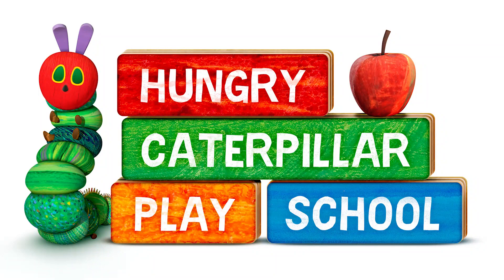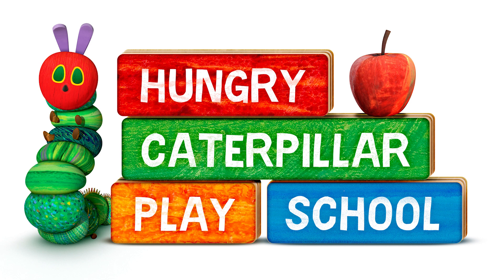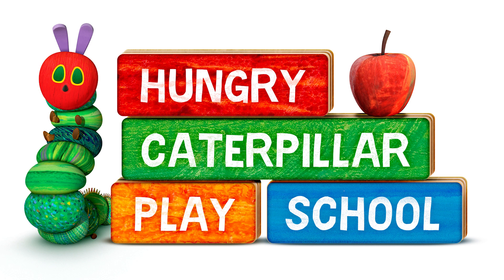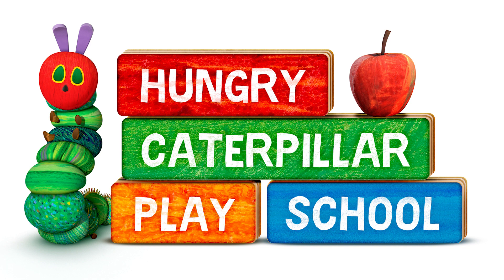Hungry Caterpillar Play School's Color Picture Song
Download Hungry Caterpillar Play School free from the App Store, Google Play or Amazon.

Hungry Caterpillar Play School develops the key skills children need to get ahead on a lifelong journey of learning.

A trusted 1st choice for parents and educators worldwide.

"This is a marvellous learning app for toddlers to kindergarten-age kids because of its range and content." - Common Sense Media.

In Hungry Caterpillar Play School children encounter develop­mentally appropriate instruction through exploration and meaningful play. All of our activities are guided by international early learning standards. We are constantly updating the app with the most cutting-edge, evidence-based practices in teaching and design.

• MATHEMATICS DEVELOPMENT: Our activities guide kids through concepts which set them up for proficiency in this important subject area. Repetition is key, so we’ve designed this section to be different every time. You can learn the basics of coding here too.

• LANGUAGE AND LITERACY: Learn about the letters of the alphabet how they make words. Learn to read using phonics. Our ever expanding LEARN TO READ BOOK library contains tailored reading experiences. We guide children through early reading levels, including wordless books to encourage confidence.

• SCIENCE AND NATURE STUDIES: One of the best ways to encourage your child to read, is to read to them. Our app does this for you featuring warm and talented voice over actors. LEARN ABOUT THE WORLD BOOKS are engaging non-fiction titles. They are specifically tailored for young children. Learn how nature works in our Caterpillar's Garden activity!

• CREATIVE ARTS: Expand your child’s imagination and encourage artistic expression in multiple creative activities.

• PUZZLES AND REASONING: Teaching children to use their own minds to figure out how to solve problems.

• Subjects are supported and enhanced by SONGS and VIDEOS, deepening your child's learning. Songs are a proven learning tool used by teachers all over the world. Our meditations help prepare kids minds for learning.

Many of our lessons and activities are integrated, meaning children learn many concepts and skills at the same time.